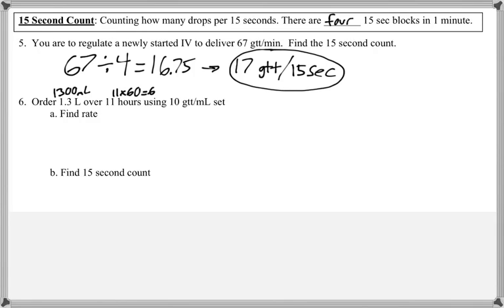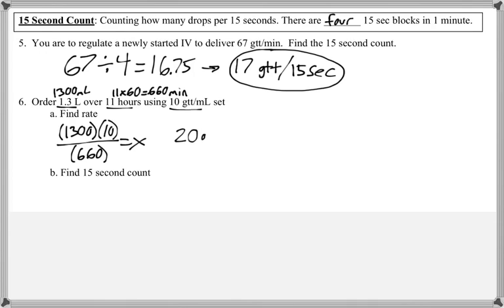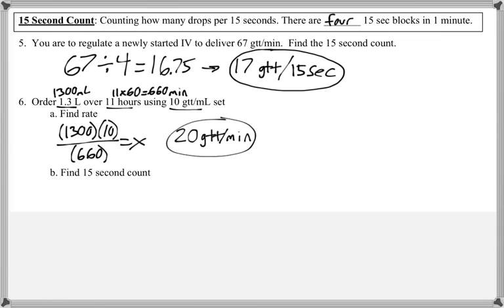Math 117 : Chapter 17-18 #6 (Math For Allied Health Tutorial : IV Flow Rates)